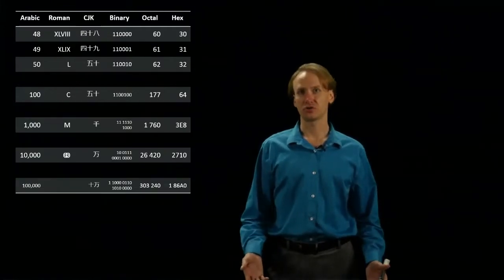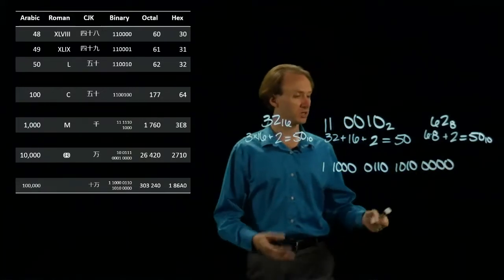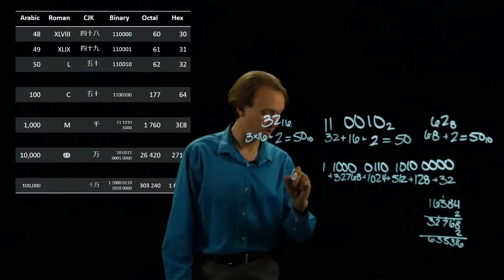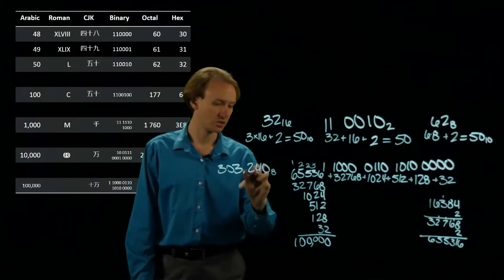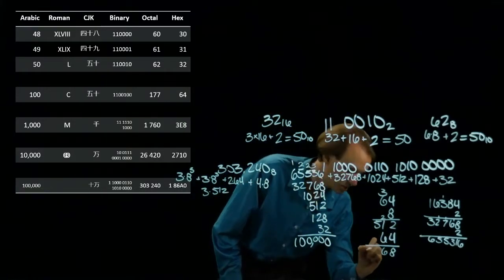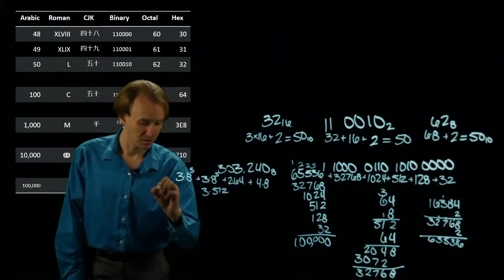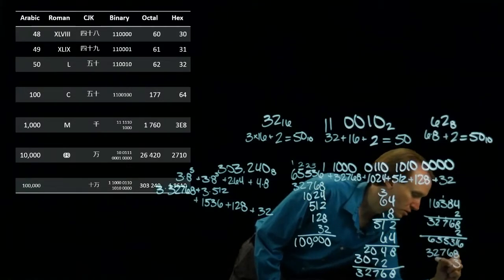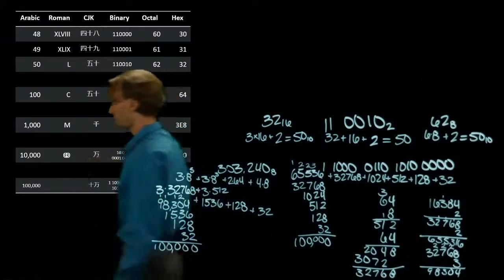12-b. Addition Method Example 2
Example of how to convert a number using the addition method.